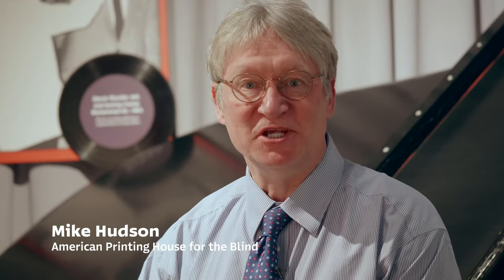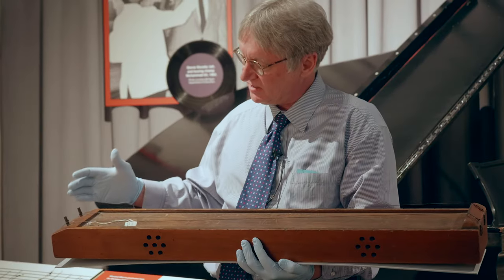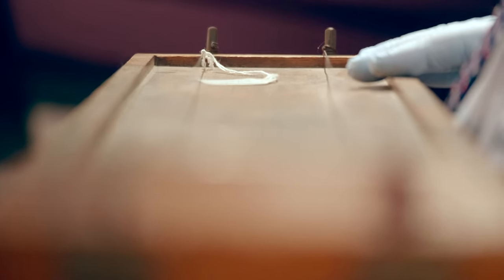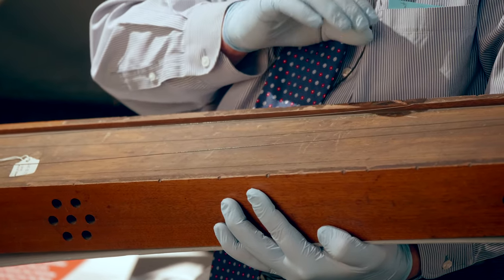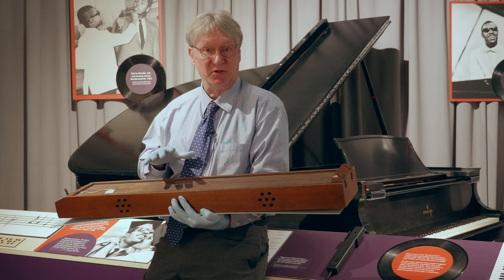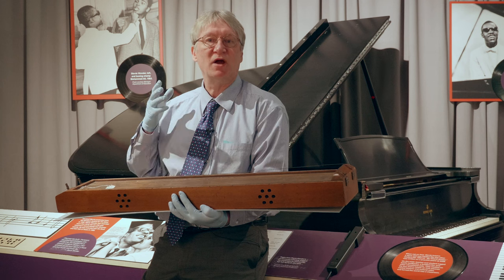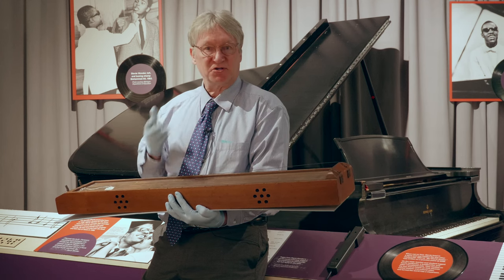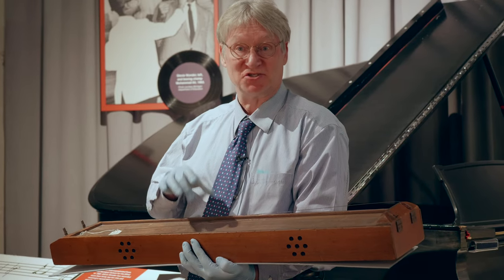Piano Tuning Teaching Device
Our mystery object is a Piano Tuning Teaching Device. Let our Museum Director, Mike Hudson, show you how it was used.